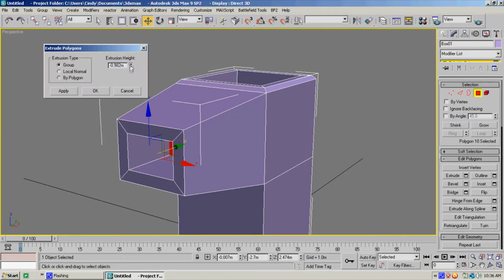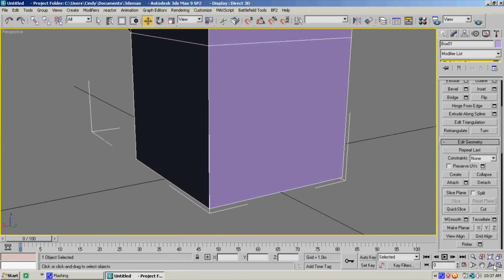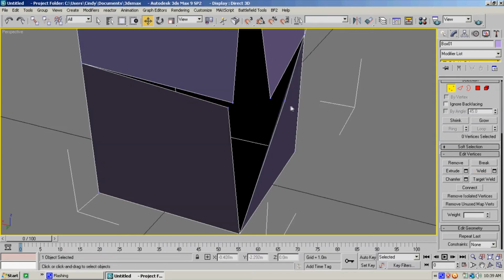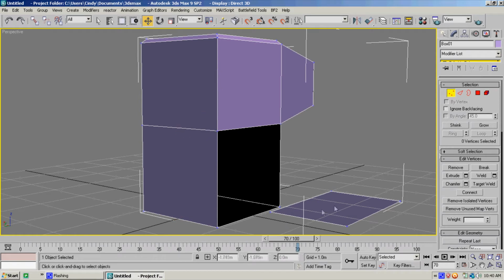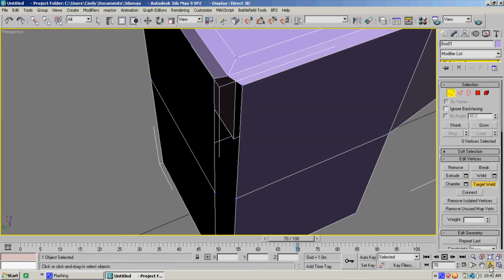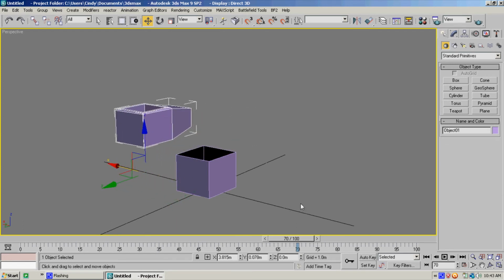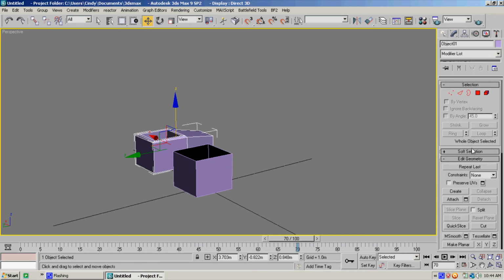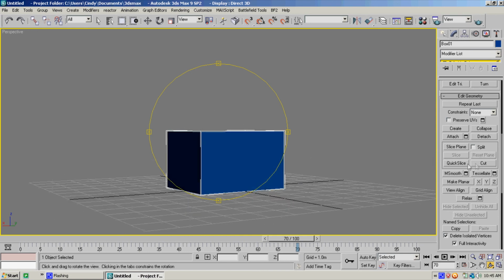Editable Poly Rollout - PT3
Editable Poly Rollout Basics